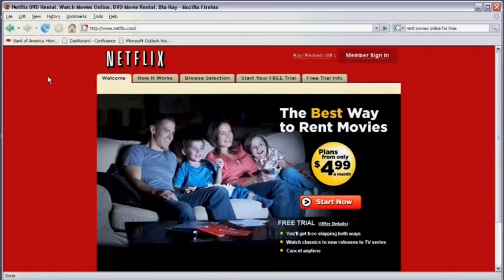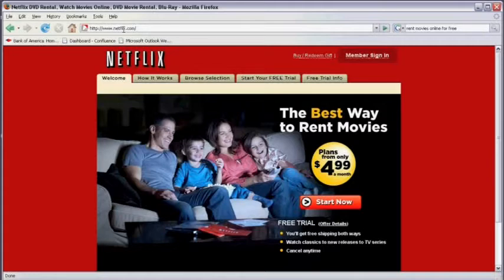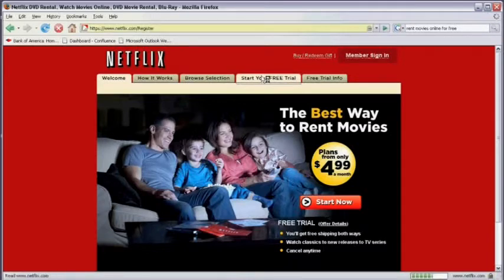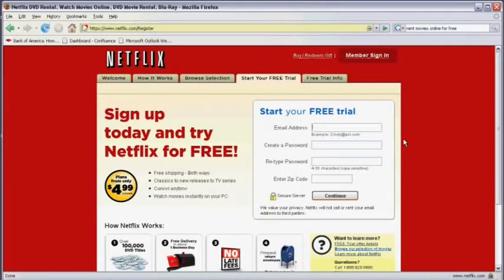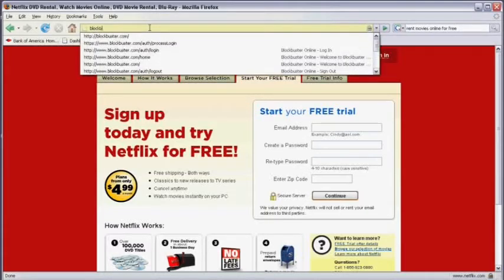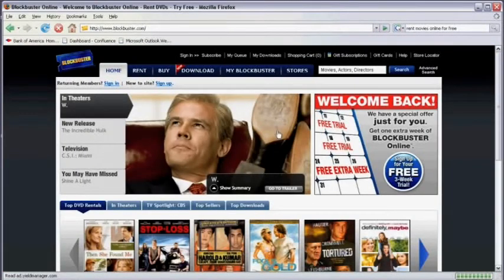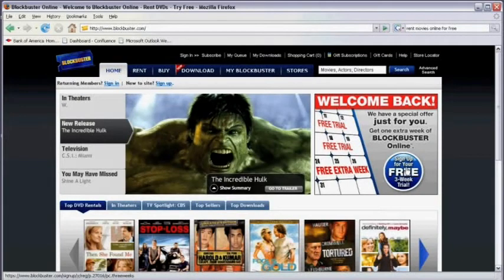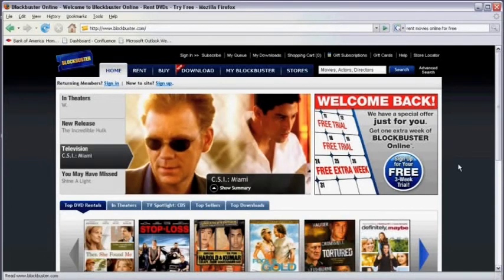Using the Internet : How to Rent Movies Online for Free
Rent movies online for free using a trial membership from websites such as Blockbuster.com or Netflix.com. Sign-up for a free membership, browse movies and rent movies online for free with these instructions from an Internet business consultant in this free video on using the Internet.